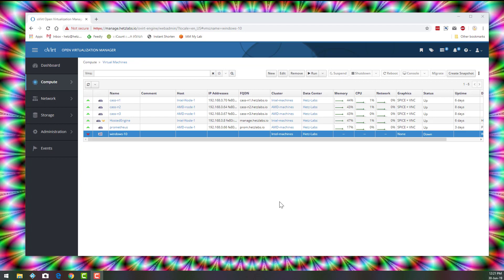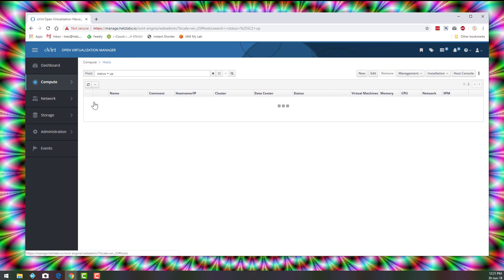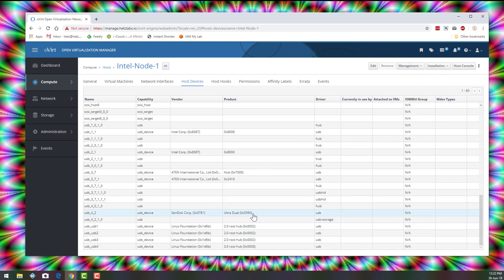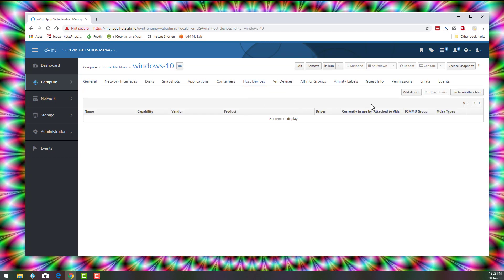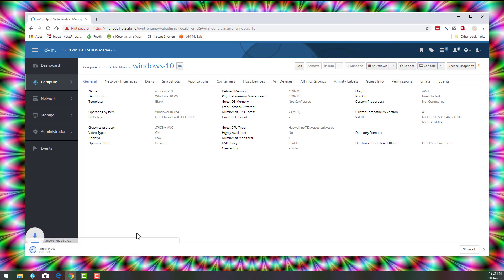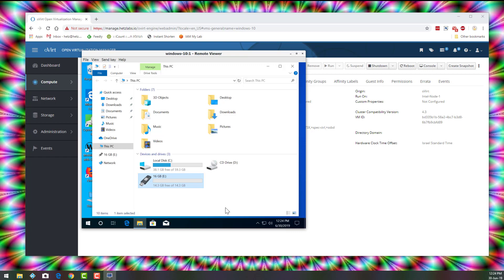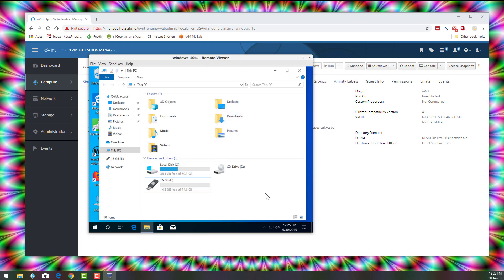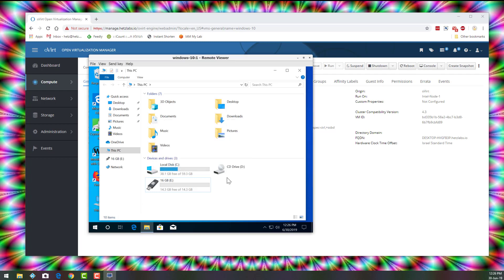How to mount USB devices with oVirt 4.2+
In this clip I'll show how to map USB devices both statically (it cannot be removed until the VM is off) and dynamically (from your desktop machine).

Note: Due to a bug with the SPICE remote viewer, the USB redirection on version 8.0 of the remote viewer - doesn't work. Hope it will be fixed soon.